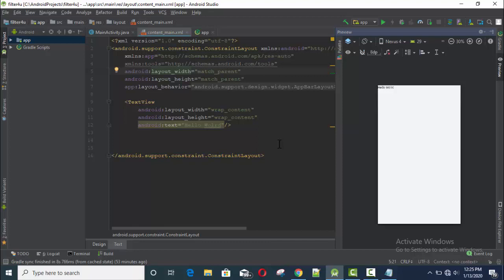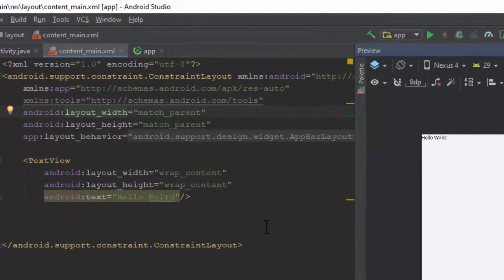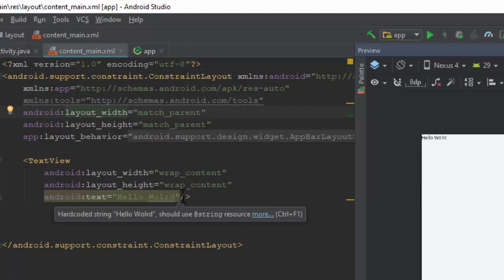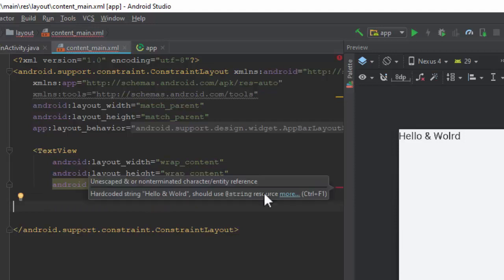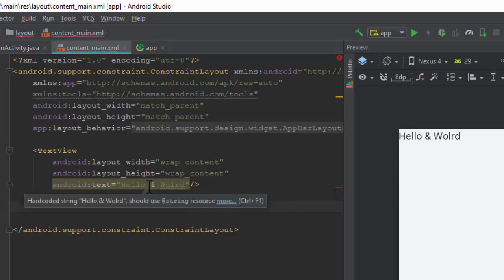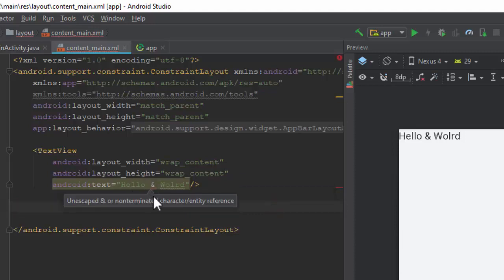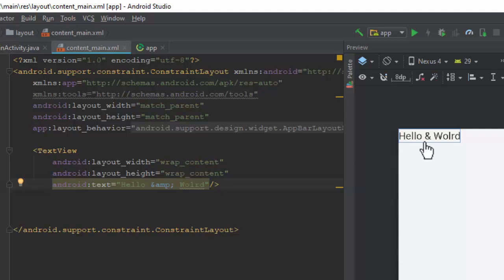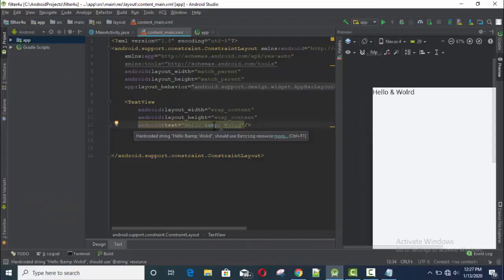How To Display Use Special Character Symbols & in Text in Android Studio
Assalamlaikum
In this vedio i am going to tell you how we can use sepecial characters like     %   $   #  @  in text in android studio application. after watching this you will be able to add special characters in your app text.you will be able to display special characters in text of android studio.

OUR aim
10 LIKES
5 SHARES
5 COMMENTS